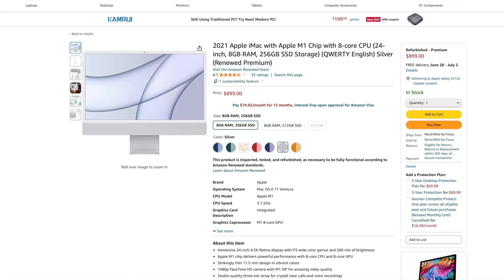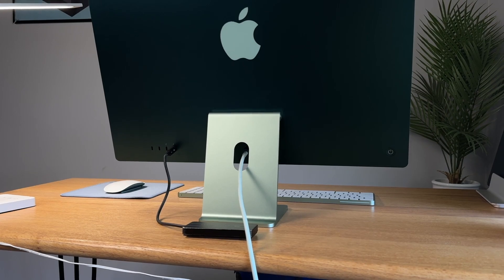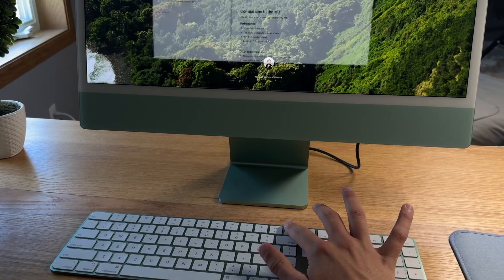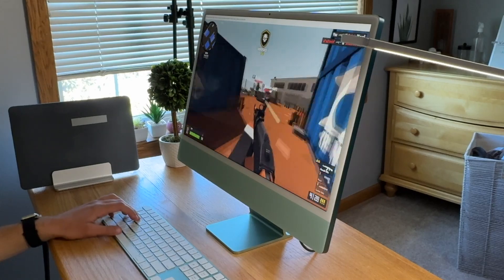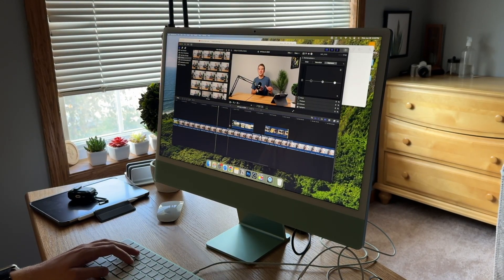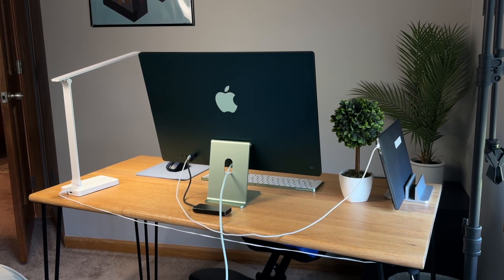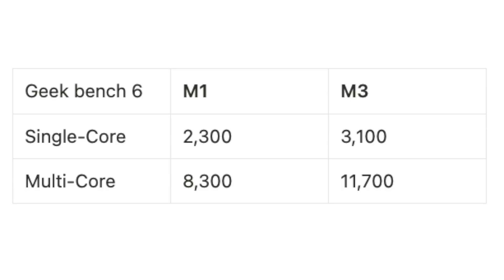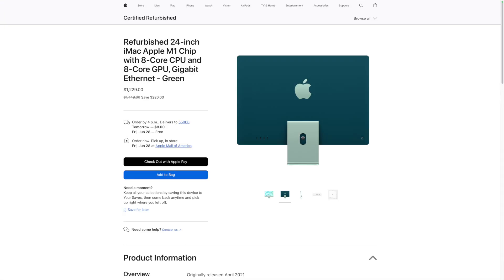Should You Buy an M1 iMac Now? Yes!!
How well does the m1 iMac hold up in 2024? Don't worry it holds up extremely well and can provide some good savings compared to the m3 iMac.

M1 iMac (4 ports)
M1 iMac (2 ports)
M3 iMac (4 ports)
M3 iMac (2 ports)
2019 4k 21.5” iMac
2019 5k 27” iMac

Chapters:
0:00 M1 iMac in 2024
0:36 Design
4:03 Performance
8:40 M3 iMac comparison
10:01 Buying